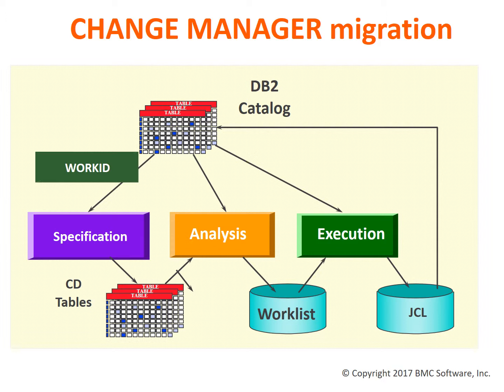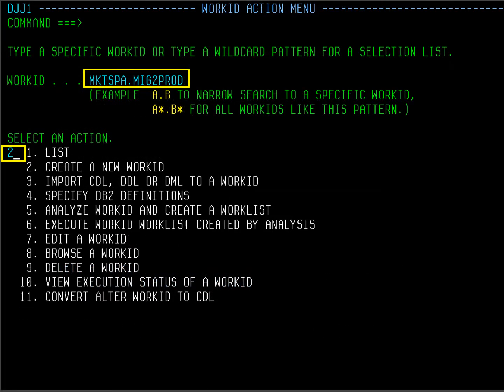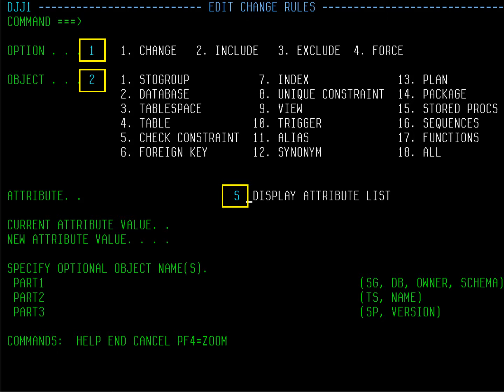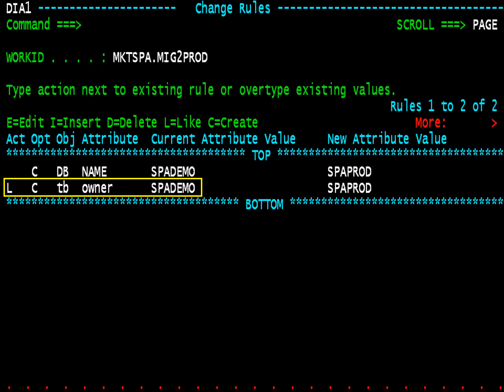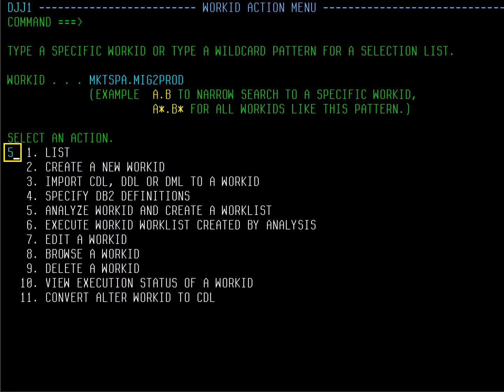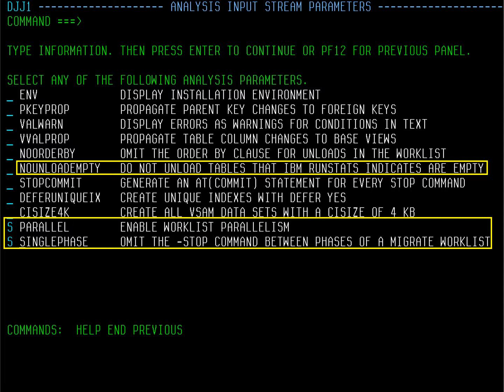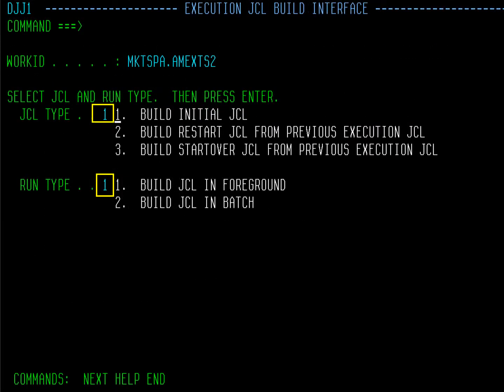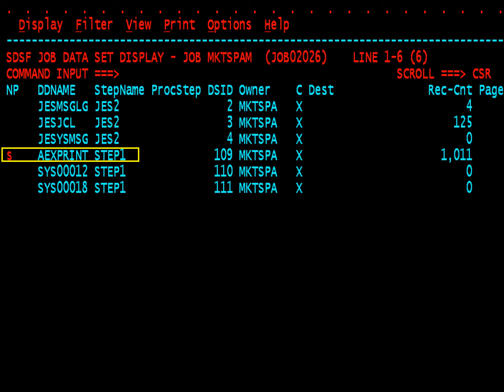CATALOG MANAGER for DB2 - Migrating data and structures in the same subsystem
Intro: (0:00)
CHANGE MANAGER migration: (0:18)
Example migration worklist: (2:04)
Creating a migrate WORKID: (2:33)
Editing WORKID migration options: (3:29)
Change Rules panel (E command): (4:18)
Editing the change rules: (4:40)
Edit Rules attribute selection: (5:21)
Change Rules panel (L command): (6:30)
Specifying what to migrate: (7:32)
Mixed List panel (M command): (8:14)
Analyzing WORKID worklist: (9:10)
Running the analysis: (12:23)
Example of worklist: (12:59)
Creating a JCL: (13:07)
VIEW command: (14:36)
Output in SDSF: (15:14)
Outro: (15:51)